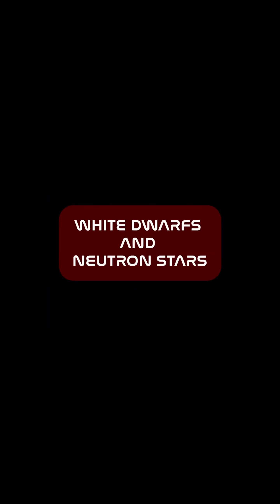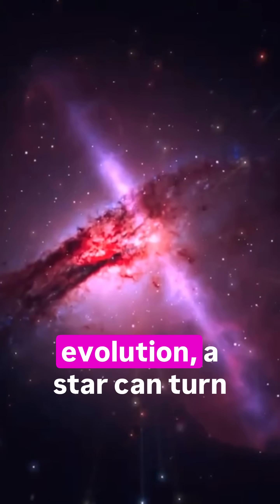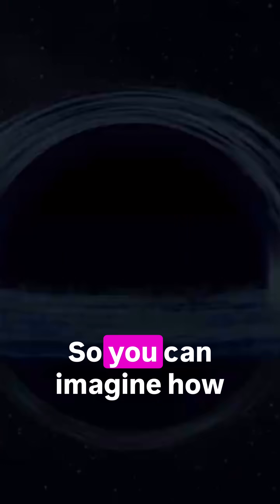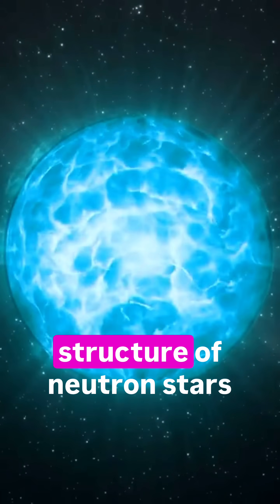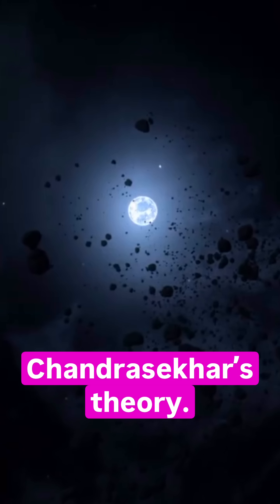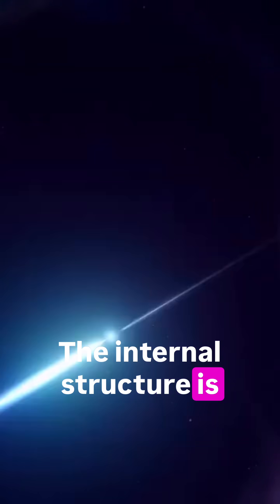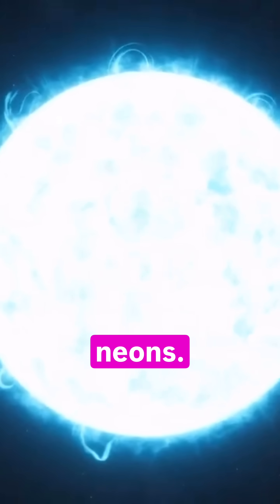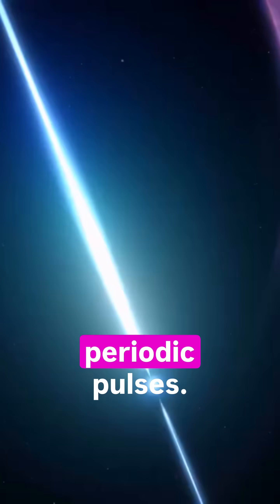White Dwarfs, Neutron Stars, and Pulsars: When Stars Die in Extreme Ways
Stars don’t all go quietly into the night. At the end of their lives, some collapse into white dwarfs, others into neutron stars so dense that a single teaspoon of their matter can weigh about a billion tons. Their gravity is described by general relativity, their interiors by quantum mechanics, and their magnetic fields can turn them into pulsars — cosmic lighthouses flashing across the galaxy. In this short, we explore why these stellar corpses are so compact, so hot, and still such a mystery.